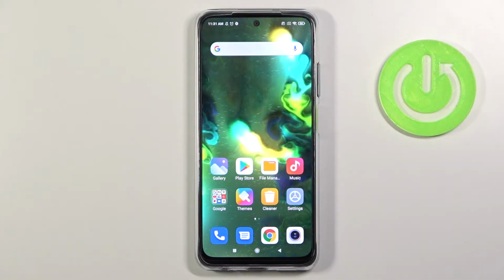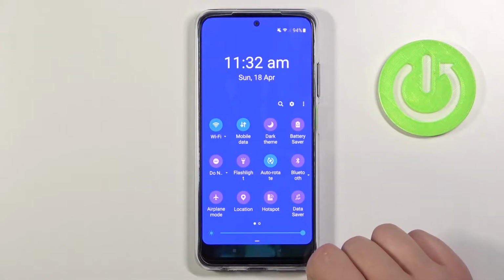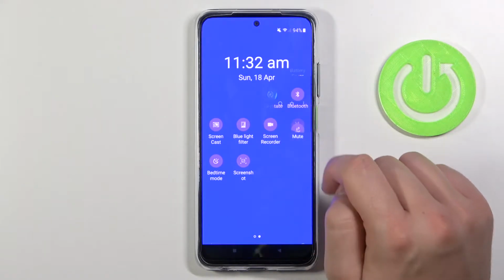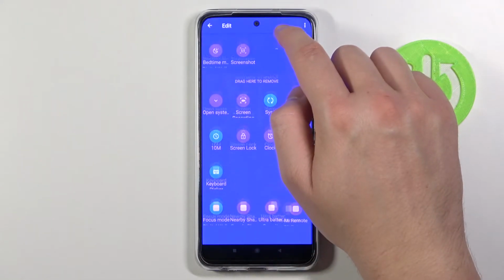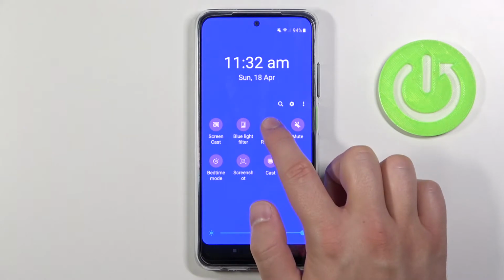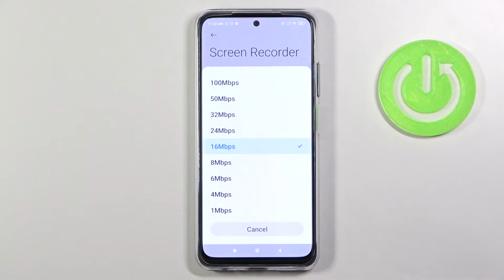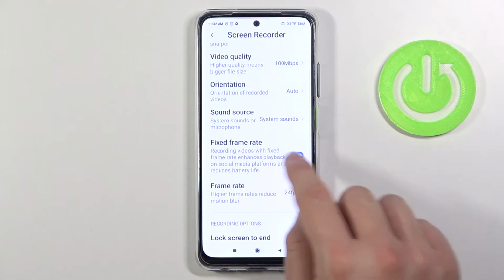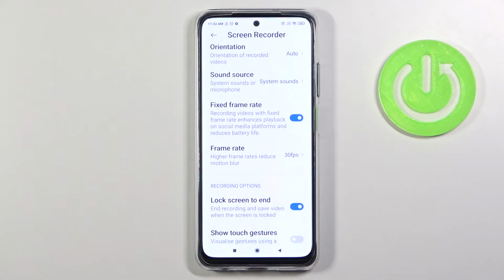How to Change Video Quality on XIAOMI Mi Note 10 – Screen Video Recording Quality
Learn more information about XIAOMI Mi Note 10:
Hi there! In our today’s video we’re going to show you how you can change the video quality in the screen recorder on your XIAOMI Mi Note 10. If you wish to record your screen in better quality, or on the contrary, you wish to record it in lower quality so it will need less space to save it, you have to know how you can change its quality. So if you wish to change video quality on your XIAOMI Mi Note 10, you should just watch this short video to the end, follow the instructions described by our specialist and try to perform this operation yourself on your XIAOMI Mi Note 10.

How to find screen recorder options in XIAOMI Mi Note 10? How to manage screen recorder options in XIAOMI Mi Note 10? How to find video options in the screen recorder in XIAOMI Mi Note 10? How to change video size in XIAOMI Mi Note 10? How to activate video size in XIAOMI Mi Note 10? How to enable video size in XIAOMI Mi Note 10? How to set up a video with a bigger size in XIAOMI Mi Note 10? How to use video quality in XIAOMI Mi Note 10?